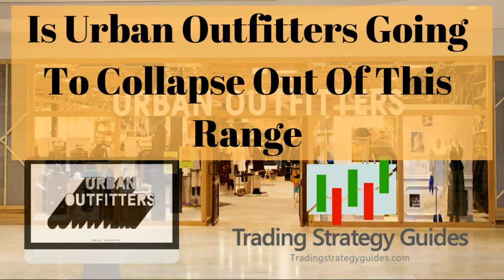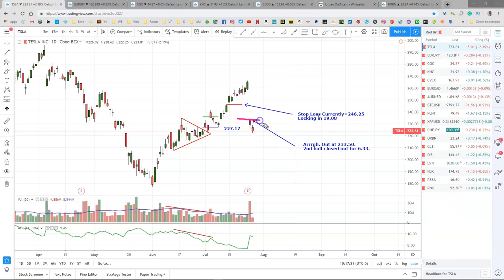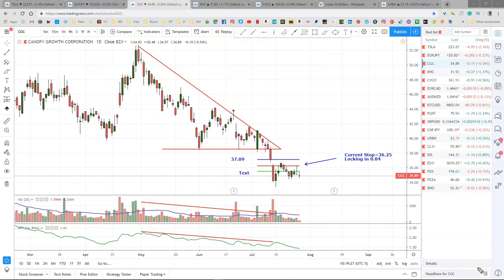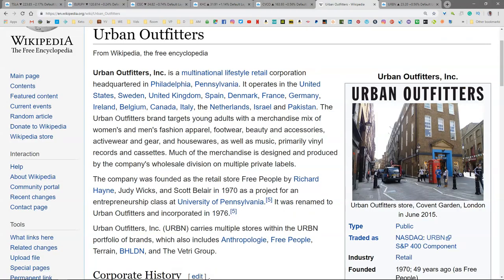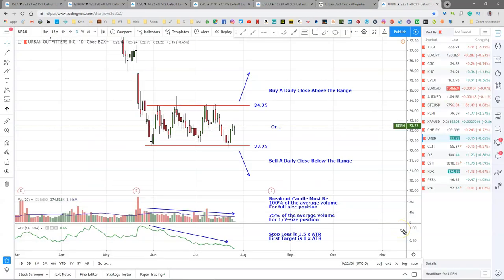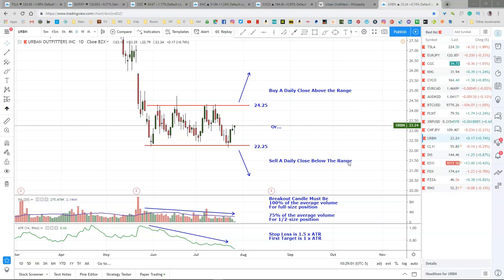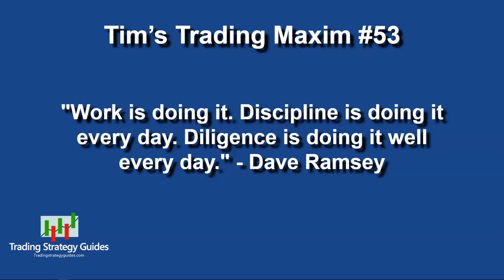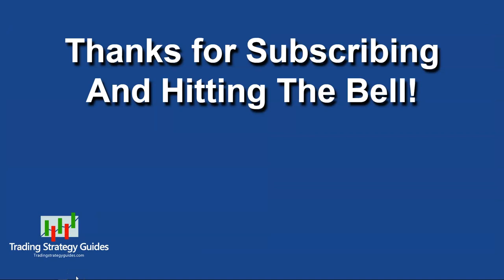Is Urban Outfitters Going To Collapse Out Of This Range? + TSLA, EURJPY, CGC, KHC & CVCO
Check out the great trading range setup for Urban Outfitters (URBN)!

Plus updates on our open trades: Tesla (TSLA), EURJPY, Canopy Growth Corp (CGC), Kraft Heinz (KHC) and Cavco Manufacturing (CVCO).